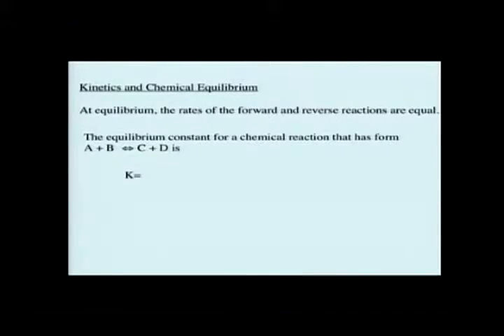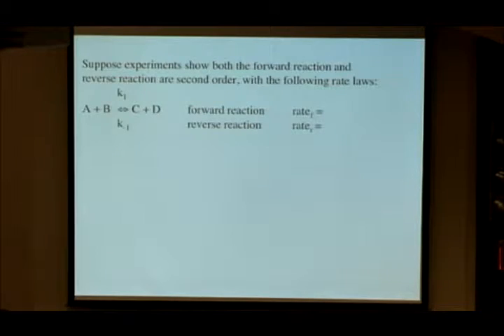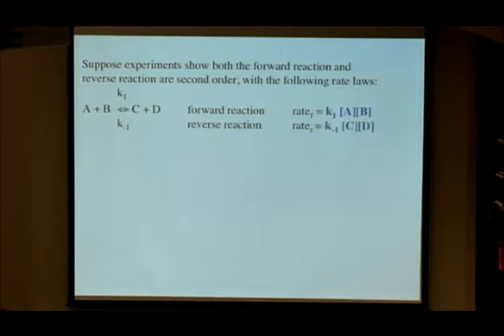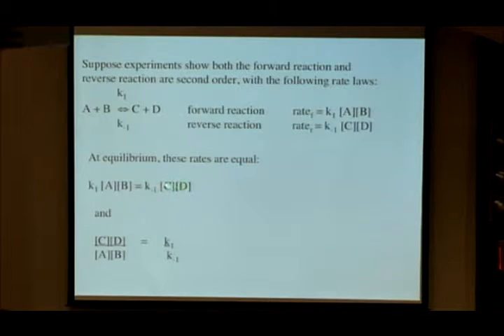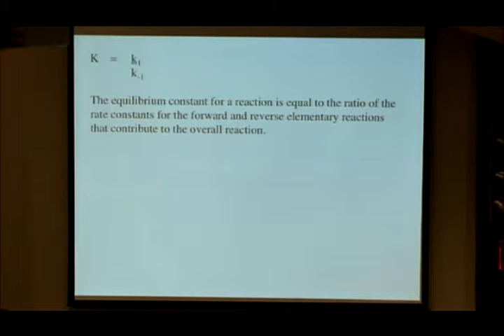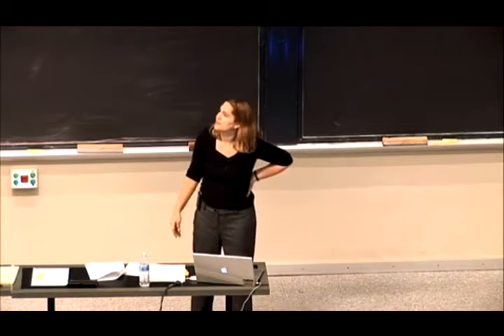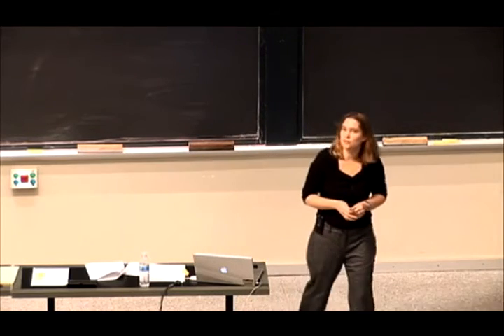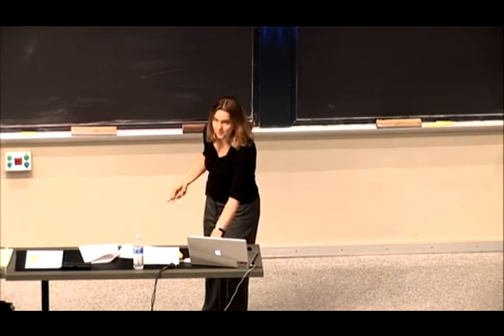PhyChem Lec 32 Nuclear Chemistry and Elementary Reactions Kinetics and Chemical Equilibrium